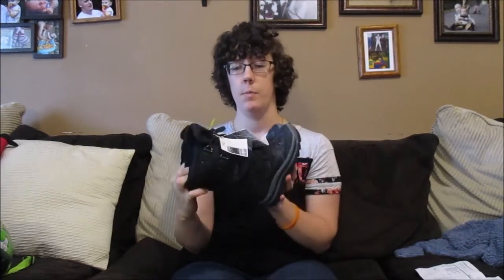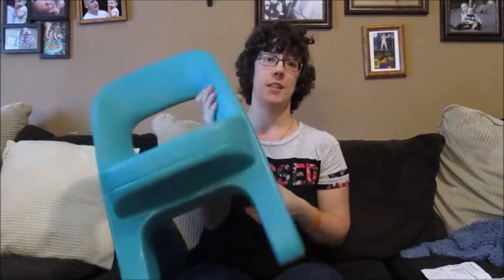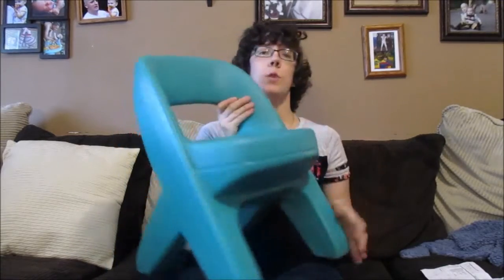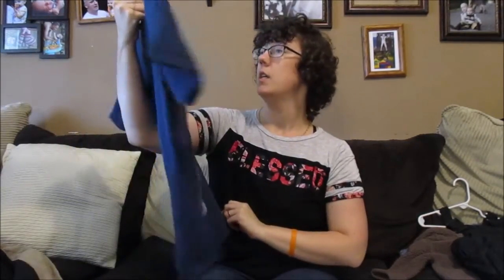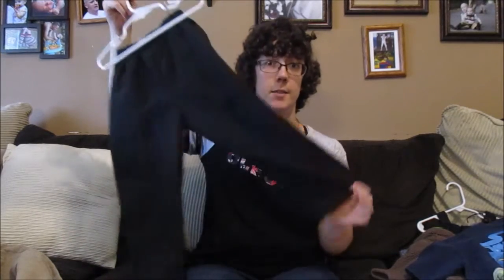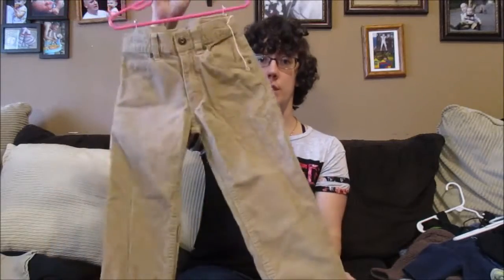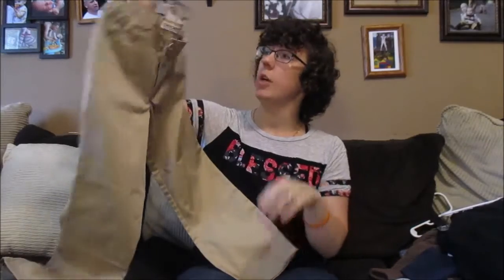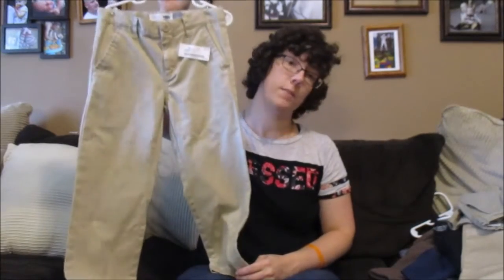Rhea Lana/Duck Duck Goose | Half Price Haul #157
A video showing our combined purchase from the Rhea Lana and Duck Duck Goose final half-price sale day.